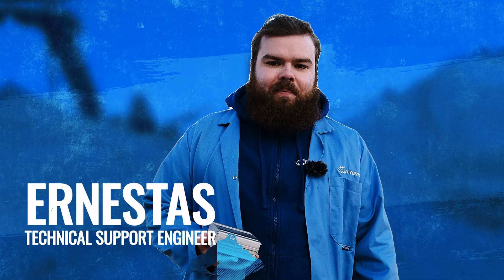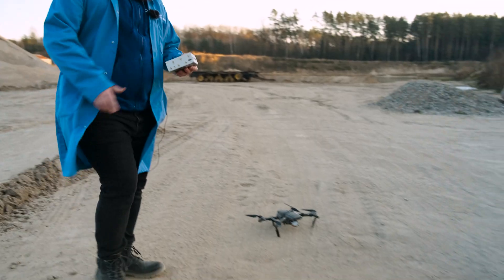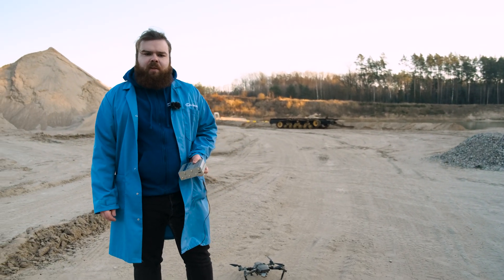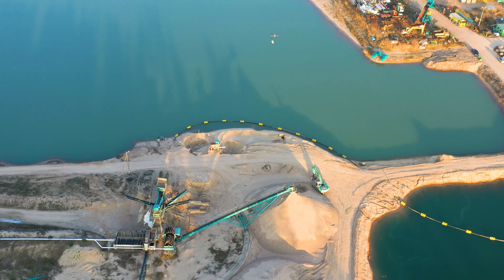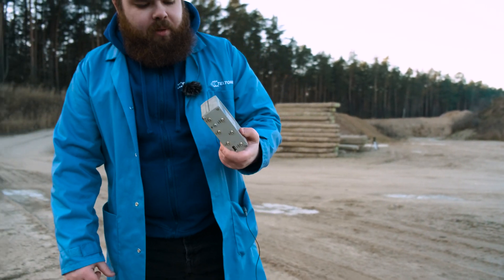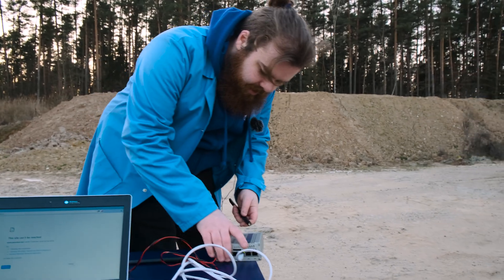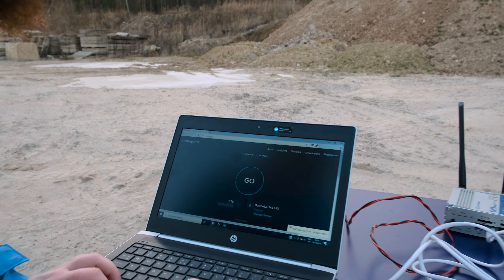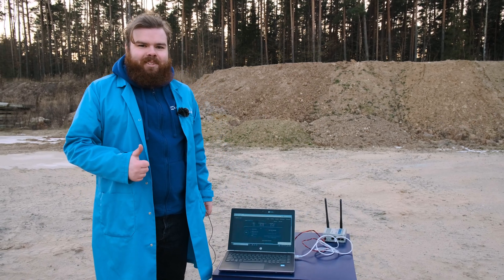Extreme Router Drop & Speed Test - Trials of Teltonika Networks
This time, we decided to take it up a notch (huh!) and raise our RUTX11 router to the height of 100 meters to perform a drop test.

Let's see how it all went in the video!